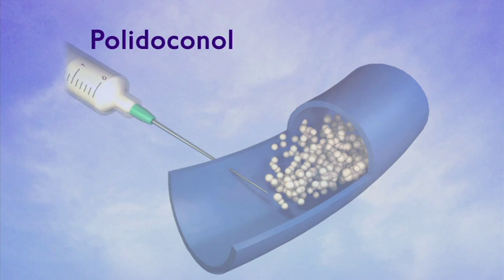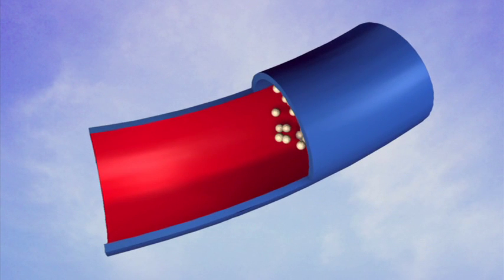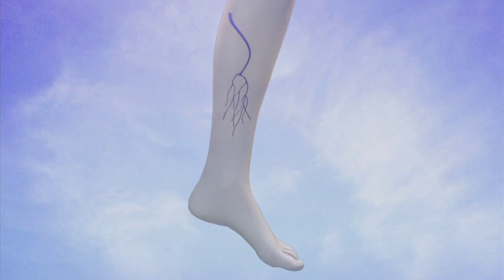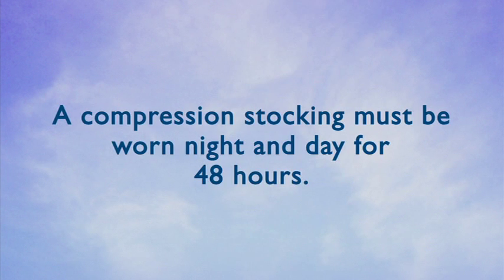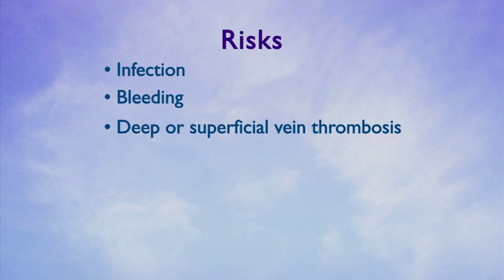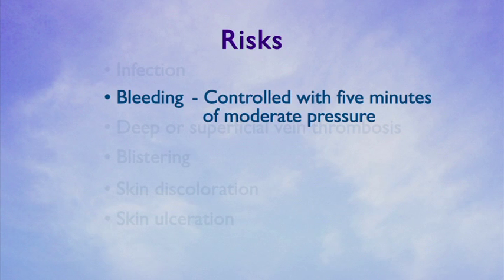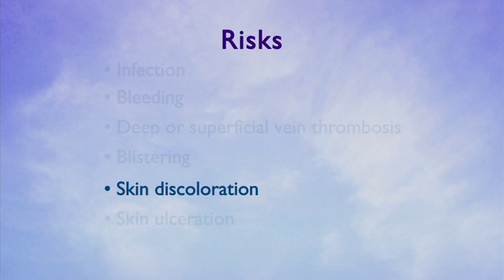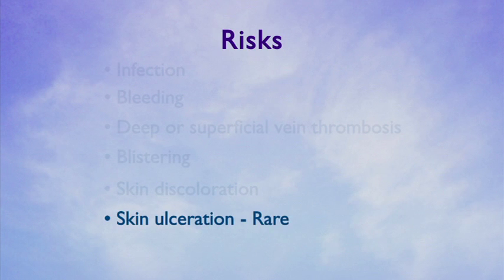Varicose Veins: Diagnosis and Treatment Part 5: Sclerotherapy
Sclerotherapy

This is another procedure performed for treatment of refluxing varicose veins.

Sclerotherapy is often on veins not visible to the naked eye. Veins that are very tortuous or that have many turns are also candidates for sclerotherapy.

In Sclerotherapy, we inject a medication into the vein to force it to close down.

 An in-office procedure, an ultrasound shows where the needle injects the sclerosing medication (Polidoconol).

Although not currently approved by the FDA, Polidoconol is safe, effective and the most commonly used medicaiton. Once injected, the medicine causes scarring and forces the infected vein to close down.

Sclerotherapy is also performed on the small spider veins on the lower leg. This is typically cosmetic and not covered by insurance.

Compression stockings must be worn after treatment for up to 7 days.

While uncommon, some risks associated with Thermal Ablation include: Infection, bleeding, deep and superficial thrombosis, numbness, blistering, or skin discoloration.

Risks are minimized and managed by using a sterile environment. DVT and numbness usually goes away in up to six months. In a very small amount of cases, numbness in the calf can be permanent.